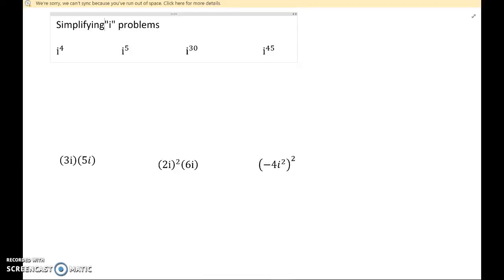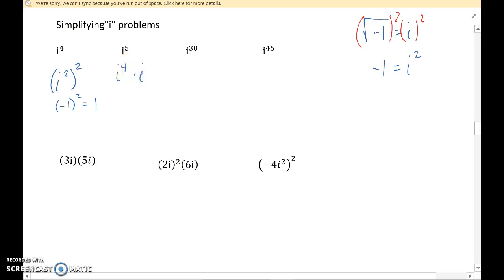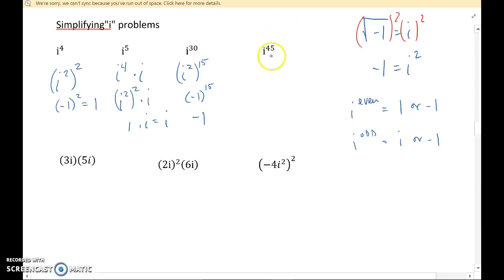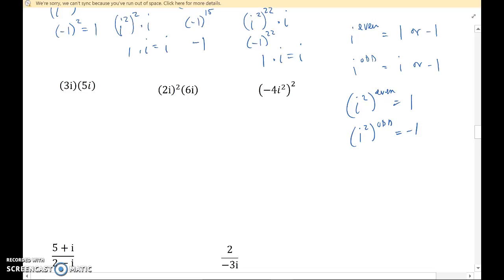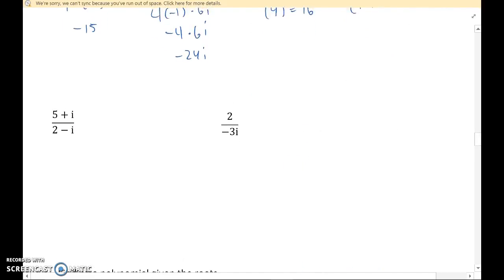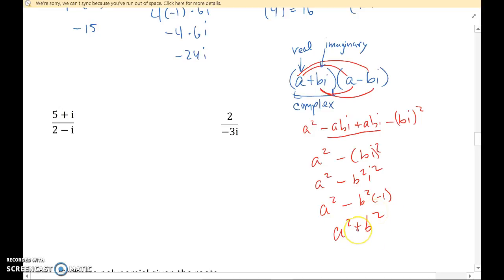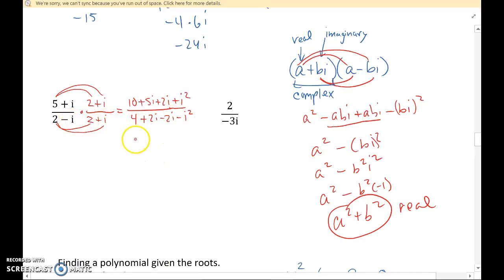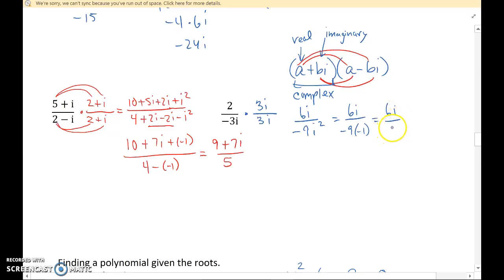Simplifying "i" problems